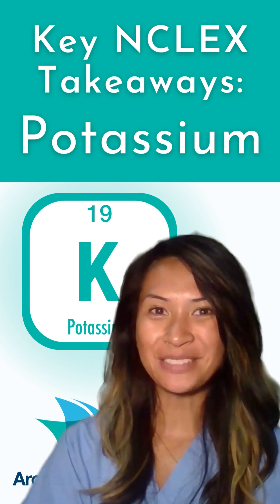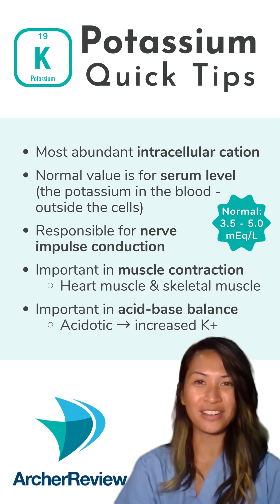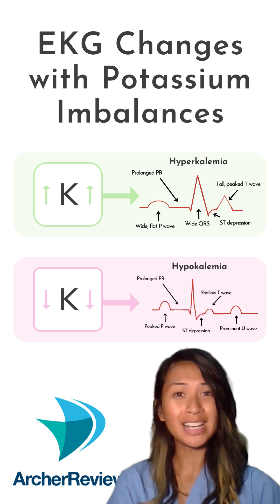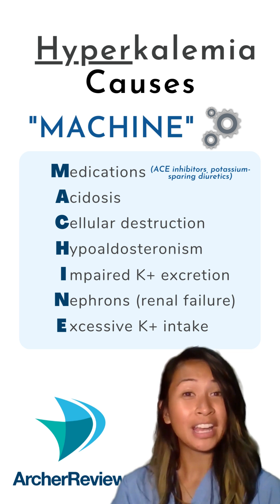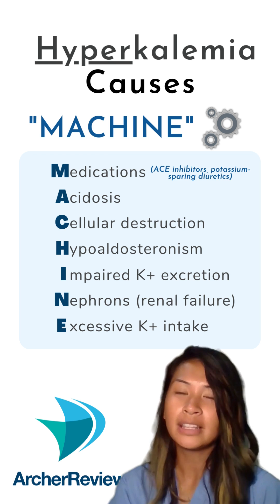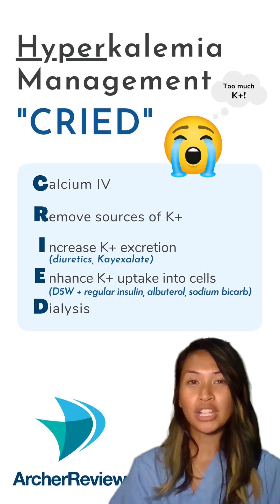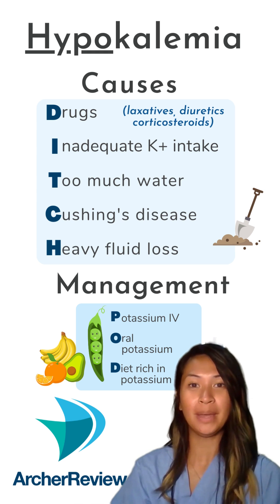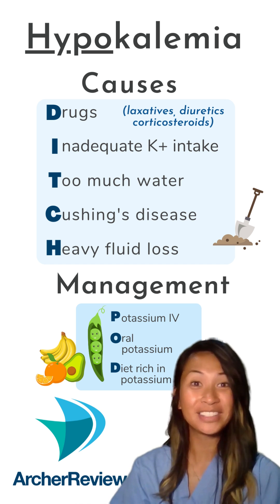Key NCLEX Takeaways: Potassium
Key Next Generation NCLEX takeaways about potassium!

Visit archerreview.com for all the NCLEX resources you need to pass your NGN! 🤩